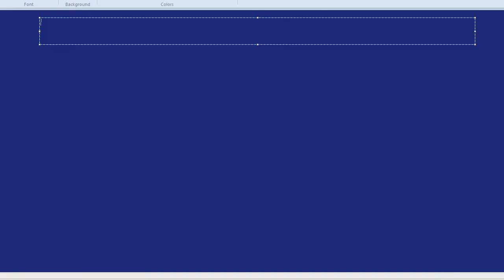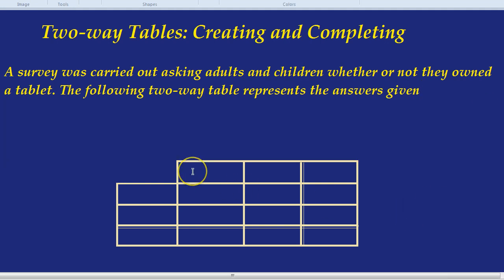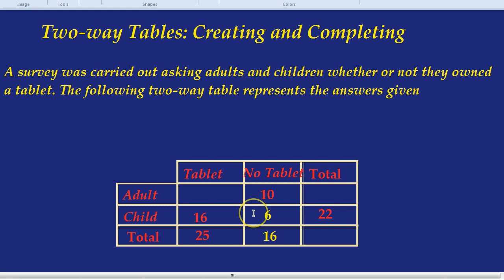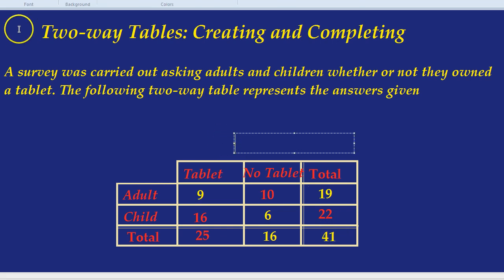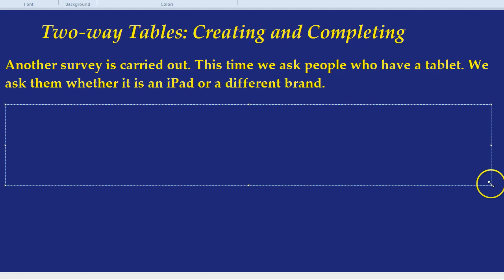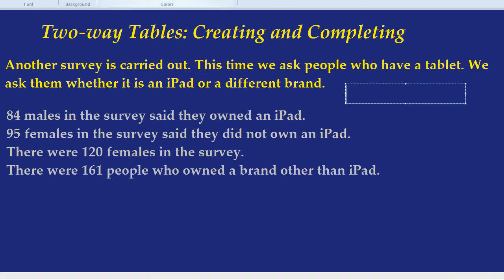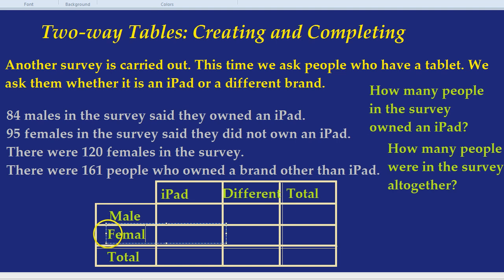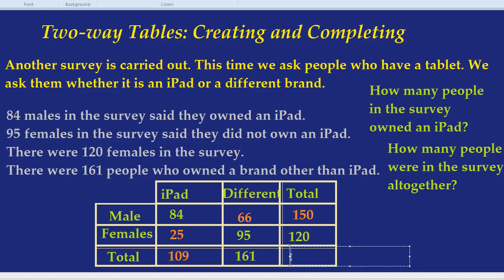Two-way Tables: Creating and Completing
How to create and complete two-way tables. Showing data in a two way table.